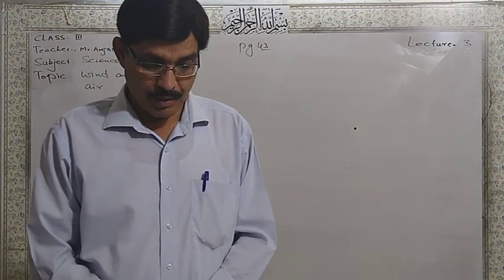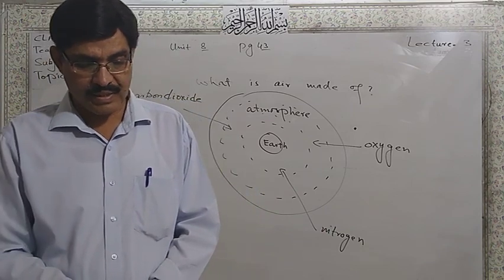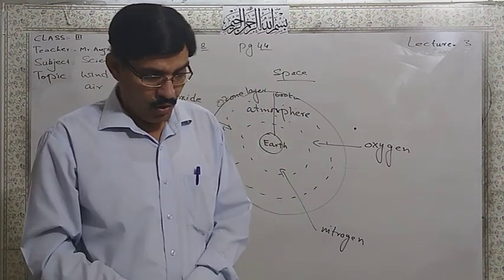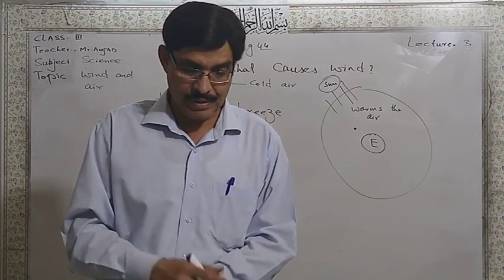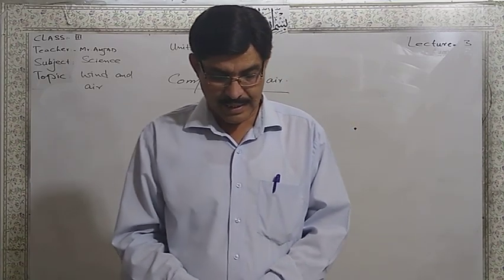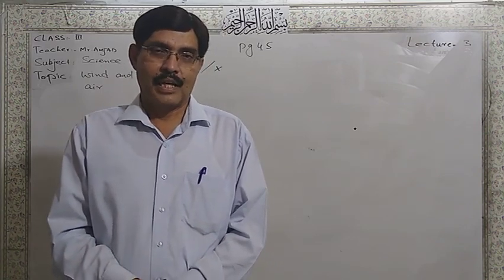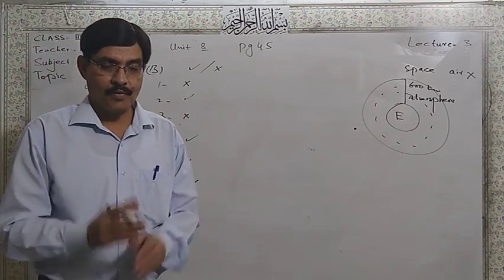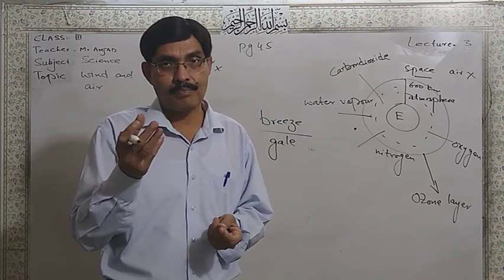Grade 3 Science 18